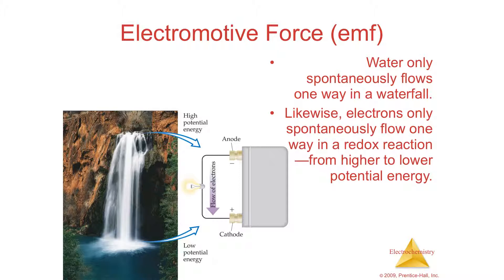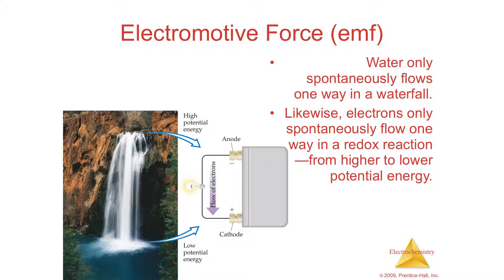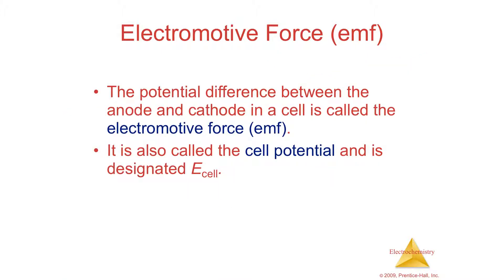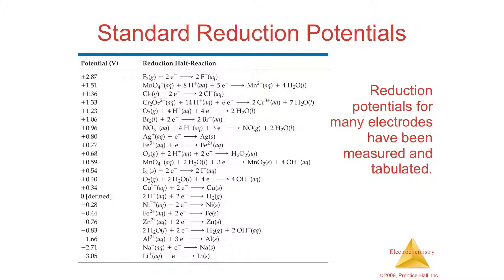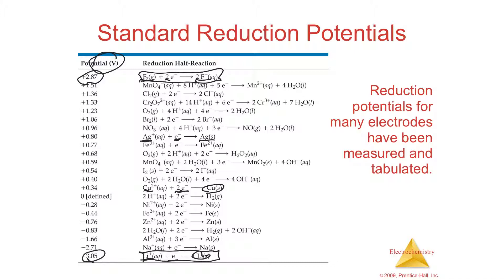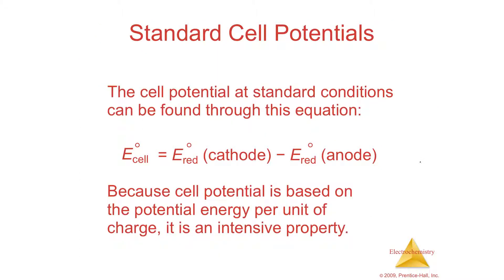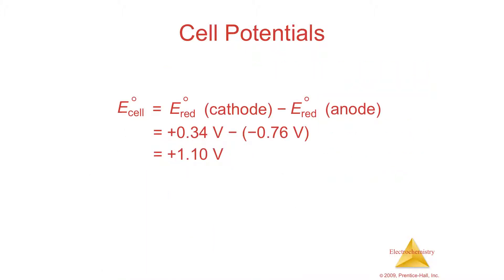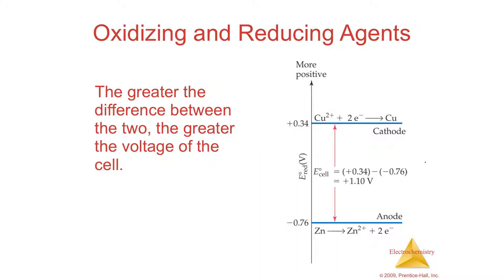20.4 Lecture Video Cell EMF under Standard Conditions